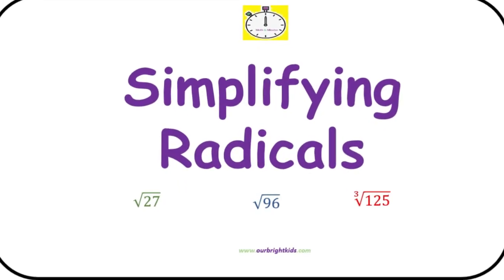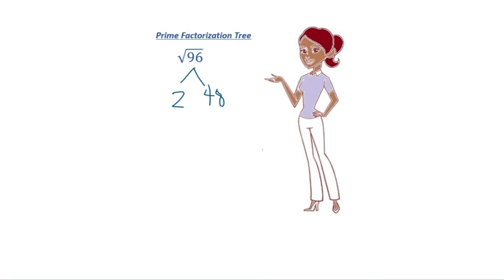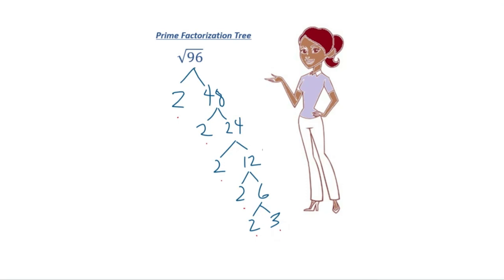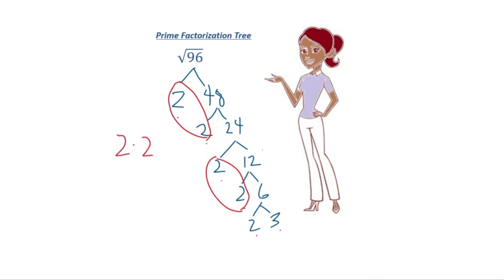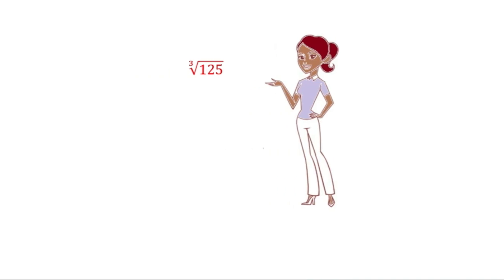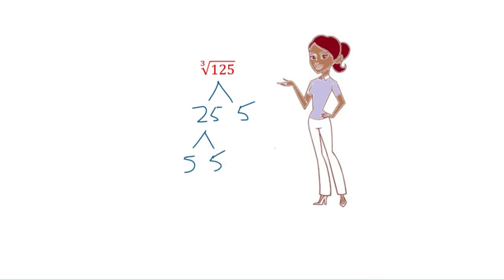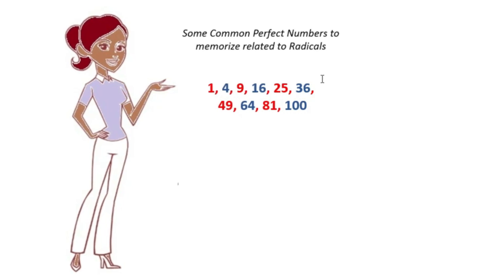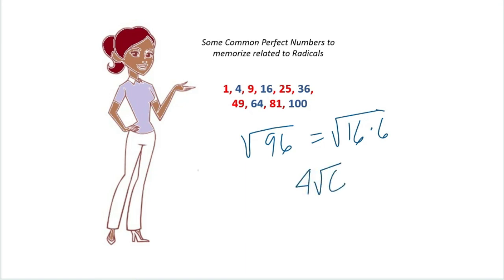Simplifying Radicals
This Math in Minutes video defines radical, and shows how to simplify using prime factorization tree as well as memorizing common perfect squares.